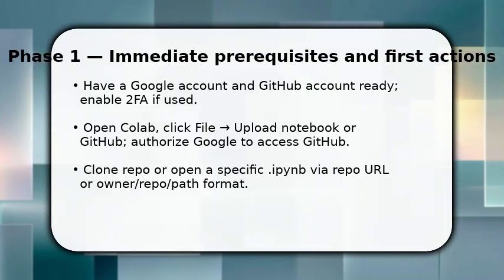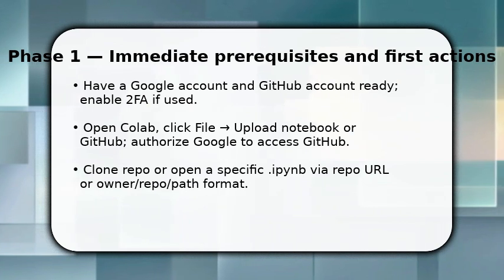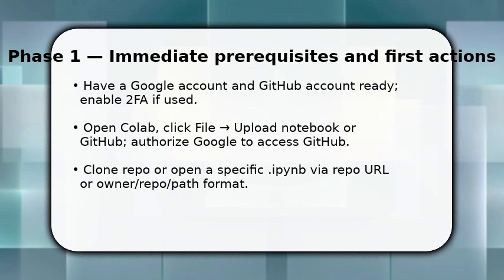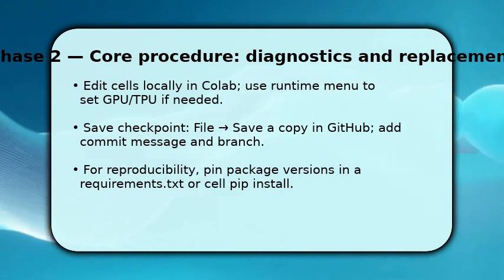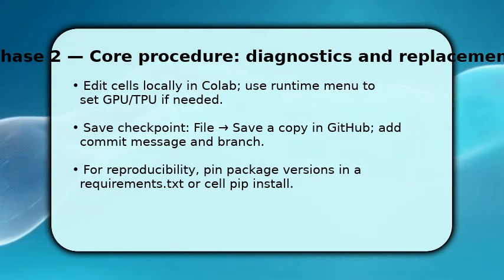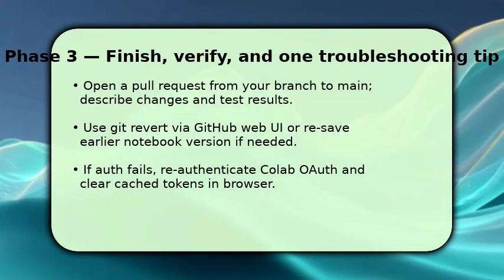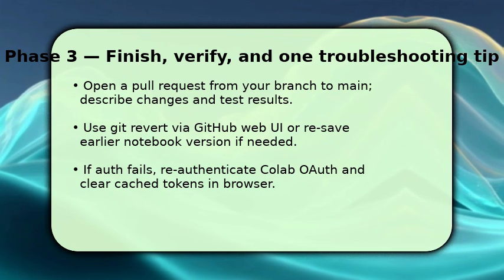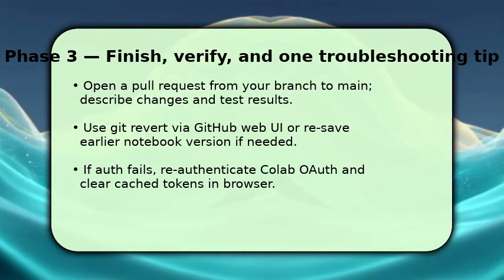How to Use Colab with Github (full Guide)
How to Use Colab with Github (full Guide) | 🔒 Surfshark VPN Deal — Stay private and secure. $1.99/mo + 3 Months Free ▸

Dive into the world of collaborative coding by mastering how to use Google Colab in conjunction with GitHub. This comprehensive guide covers setting up a Jupyter notebook, integrating code from your repositories on GitHub, and sharing work directly within this powerful tool.

Google Colab, GitHubIntegration, Jupyter Notebook Setup, Collaborative Coding, Code Sharing in Google Colab, Data Science Tools, Python Integration with Github, Machine Learning Project Management, Online Code Collaboration Platforms, Version Control Systems for Data Scientists, GitHub Workflow Automation